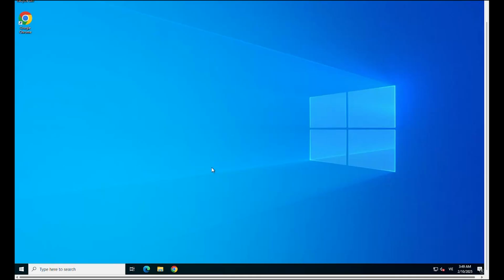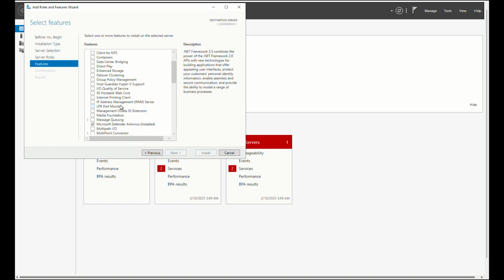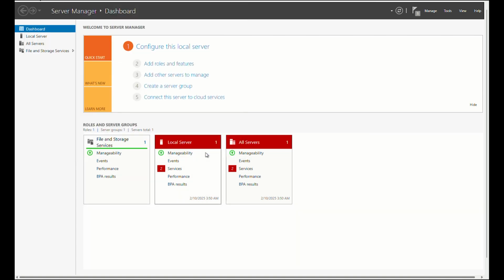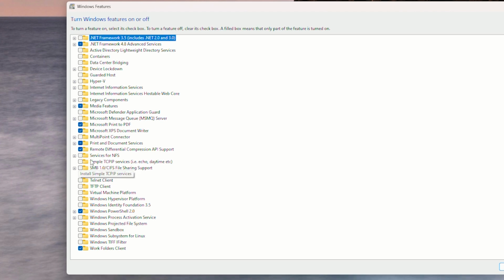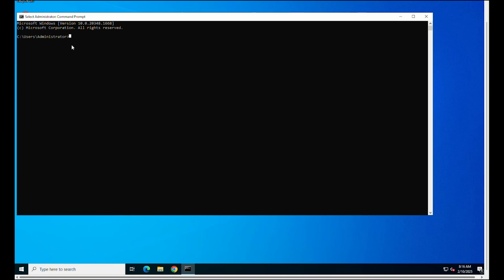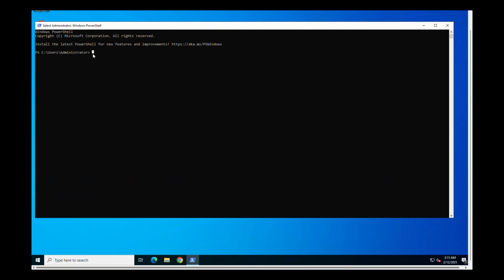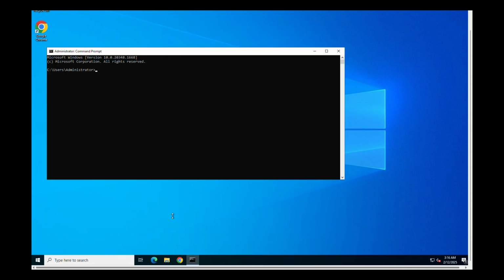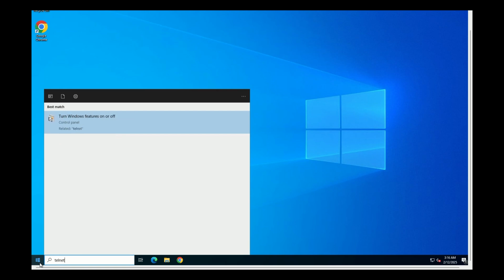How to Enable the Telnet Client in Windows 11 and Windows Server 2022 | VPS Tutorial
Telnet is a client/server protocol used for accessing remote servers. As the name might suggest, Telnet was originally used on terminals that only required a keyboard because everything on the screen was displayed in text, usually from a mainframe computer. The terminal used Telnet to remotely log in to a mainframe server or other computer.